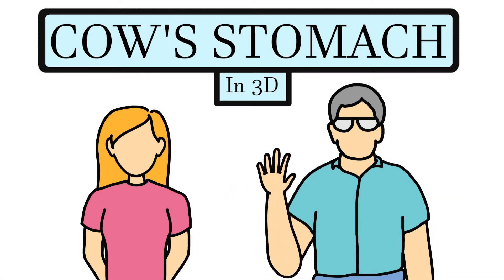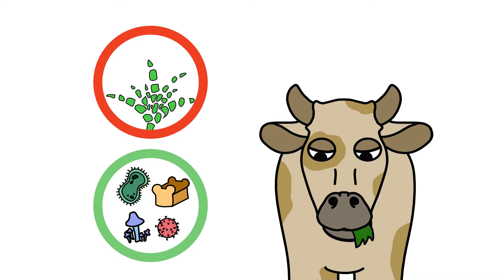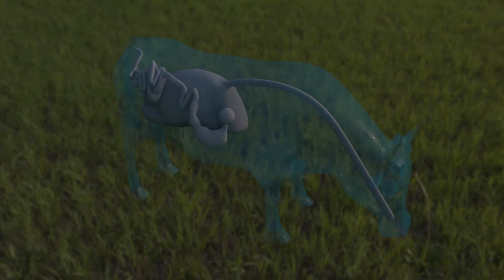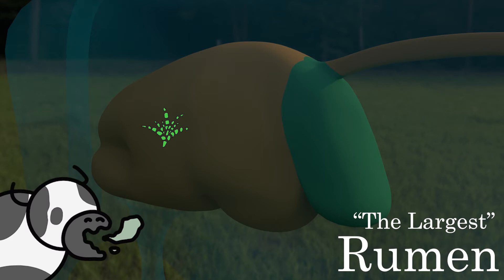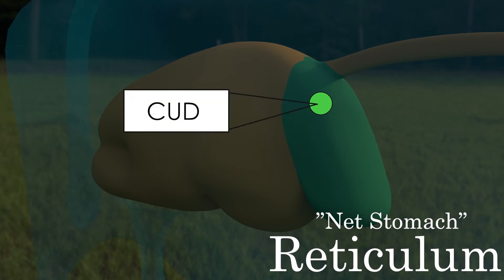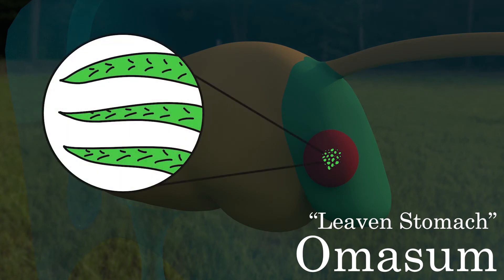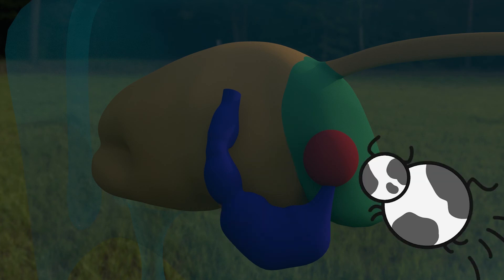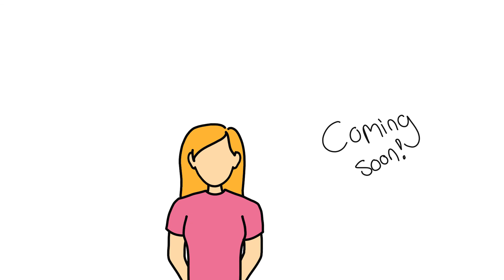Cow's Stomach in 3D || Why do cows have four stomachs? || EDUCATIONAL ANIMATED VIDEO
This is an educational video for my Contextual Information Class at Stadio Multiversity.

We had to create something educational about any topic we wanted. I chose to a video on the cow's stomach since there aren't any videos out there explaining how the four stomachs work in 3D.

My dad and I are working on another video about this topic that goes into more depth, so that veterinary students are able to better understand how a ruminant stomach works.

References:
YouTuber's Name: Veterinary Anatomy